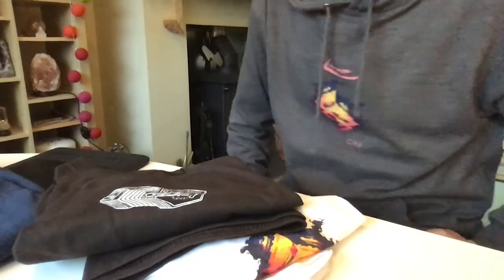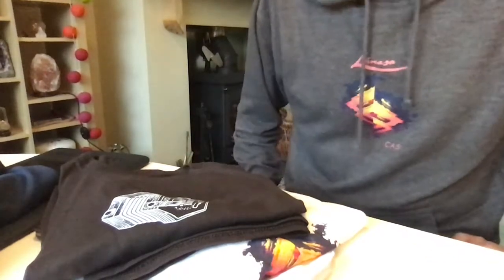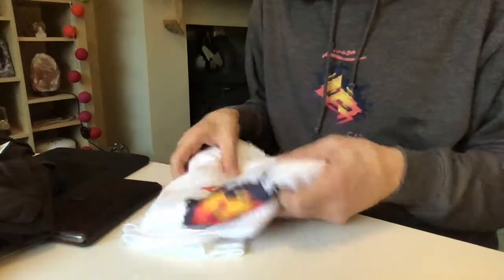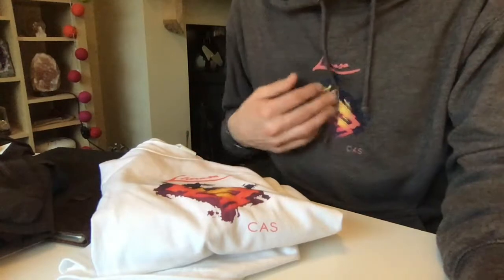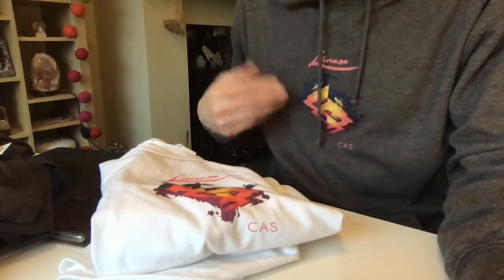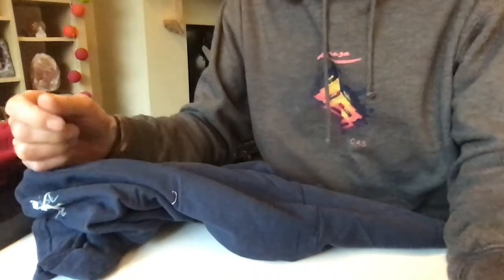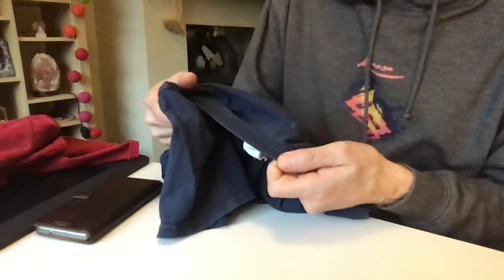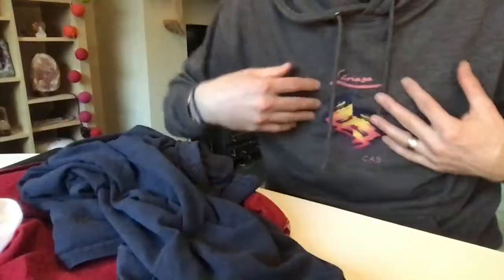Mudchutney print quality demonstration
I just thought I'd make a short video to demonstrate the quality of Mudchutney clothes.
I've got here some samples, and a couple of my own personal favourites too, so you can see just how the prints have lasted over time.
All of our clothes have ink based prints so none of these rubbish plasticky poor quality knock-offs where the prints peel off after a few washes and crack.  The ink is heated up as it's applied, so it melts into the fabric of the garment and becomes part of it, because of this the prints stretch with the fabric and so won't ever crack or peel.
You can wash everything just as you normally would, you can even tumble dry them, and the print should last pretty much as long as the actual garment itself.
The ink itself is 100% biodegradable, water based, and organic so all good there too, oh and it's vegan ink too, so no animal products at all in there.
So let's check out a couple of shirts.
This one here is a Lunasa cas shirt, there's the design, in fact I'm wearing one too, one of my own. This is brand new and you can see that the print is really accurate, fine print, not blurred, very brightly coloured.  When printed on a dark colour like mine they put a white layer down first to make the colours stand out.  It's not quite as bright as you can see when printed on a dark colour, this is a charcoal hoodie but it's still pretty good.

This one here is a Concertina t-shirt, you can see some of the finer detail, I chose this one because it's got some of the finer dots on it, and you can see the quality of the print there hopefully.  So to demonstrate how well the prints last over time, this here is one of my own personal shirts.  You can see by the label, I don't know if you can see that, but the label is knackered.  So it's a pretty old shirt, I think this one is about 2 years old and you can see the quality of the print, if I compare this to that there, to a much newer version of the same shirt, there's very little difference even after 2 years and I don't know how many washes, and basically you can see, hopefully, that it stretches, the ink stretches as it goes on this hoodie, with the garment.  So it's not plasticky and horrid.  This ones been washed I don't know how many times and it's still pretty much as good as new, even though the shirt is as all shirts do,wearing out and the colour is starting to fade.  But they're pretty good quality shirts.

I'll put links below to all four of the garments in the video, so all four of these and the hoodie so if you fancy buying them you know where to go.  Thank you very much.